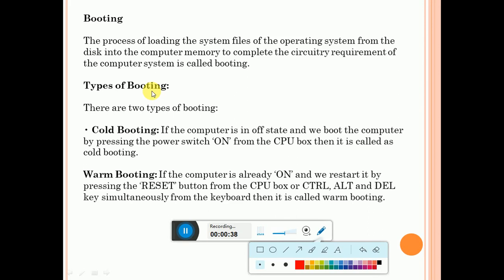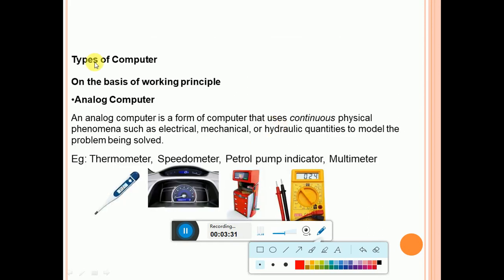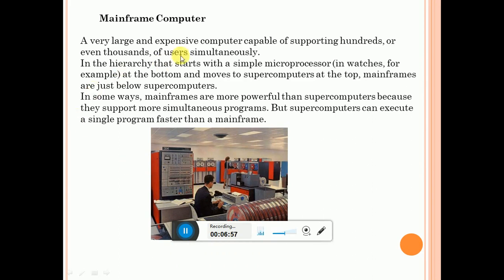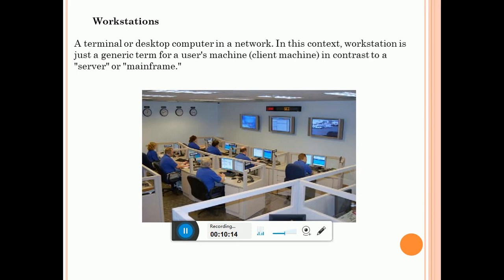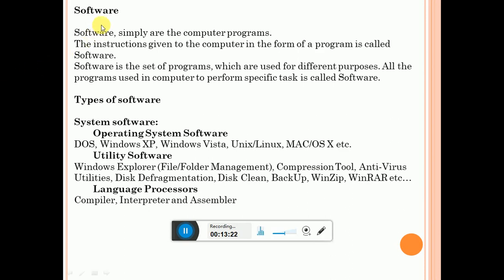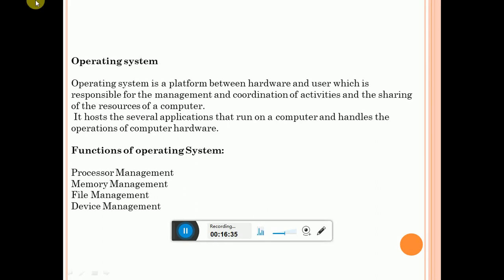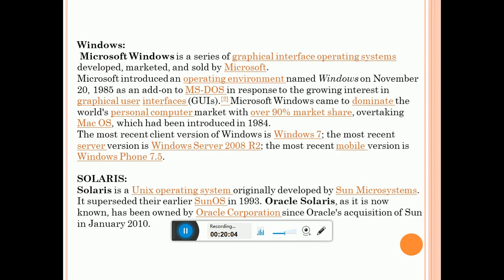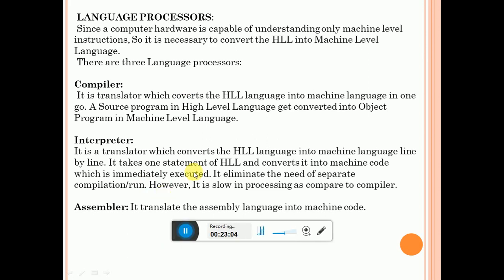August 12, 2020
Video from Saravanan.B